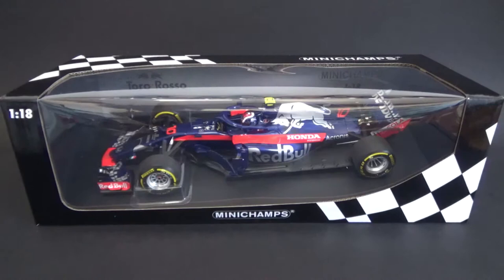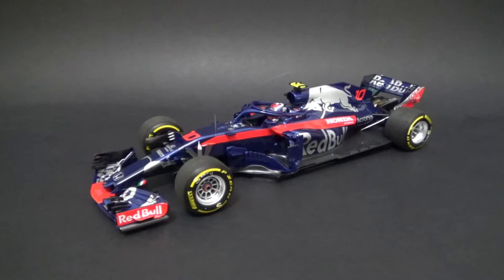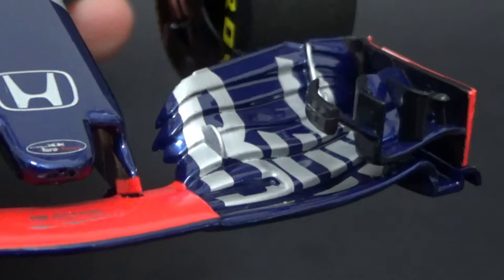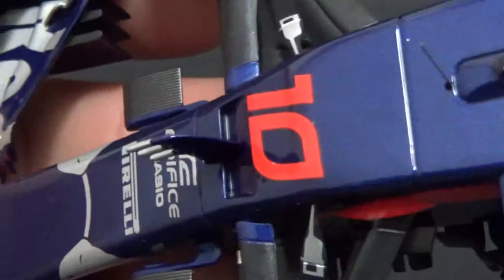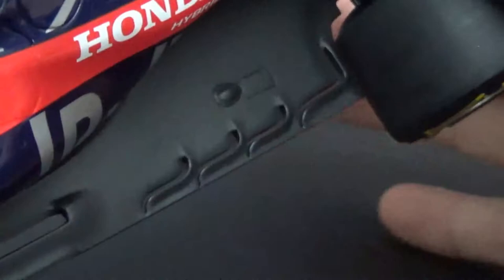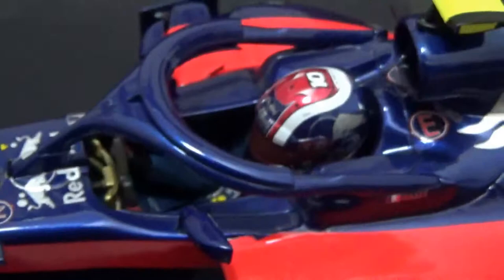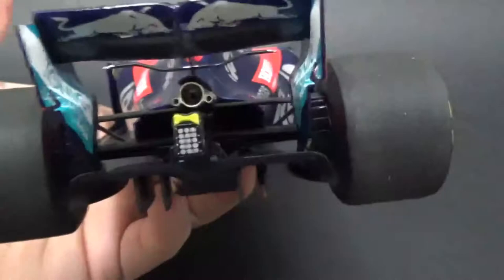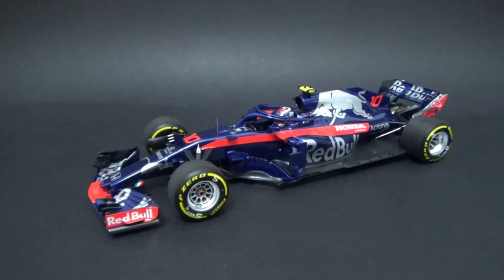REVIEW Minichamps 1:18 Toro Rosso STR13 Honda 2018 Pierre Gasly F1 diecast modelcar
Review of the Minichamps 1:18 Scuderia Toro Rosso STR13 Honda F1 driven by Frenchman Pierre Gasly